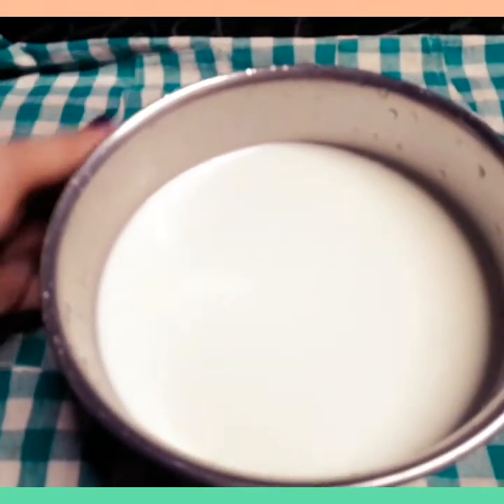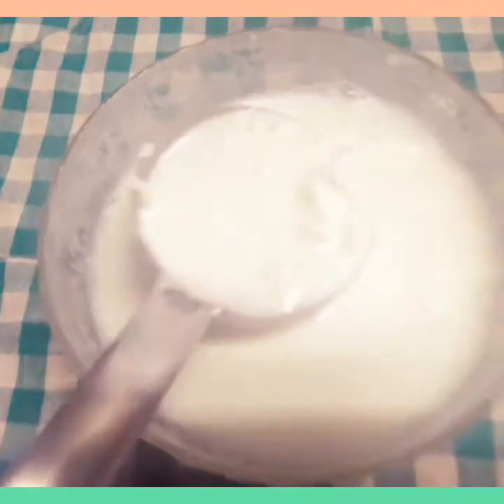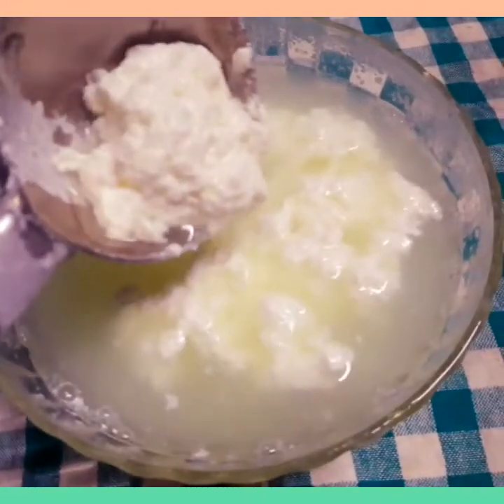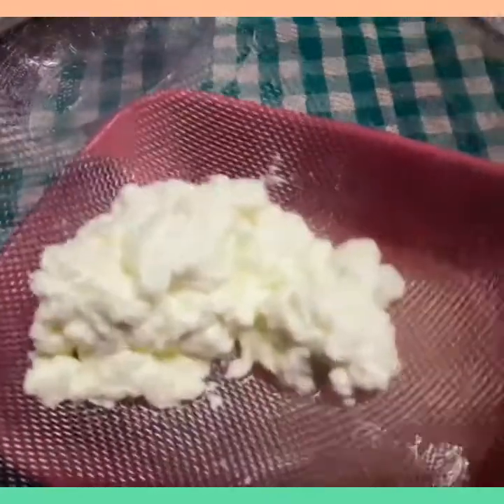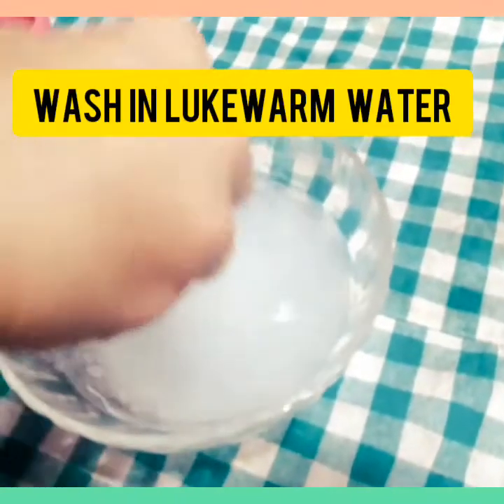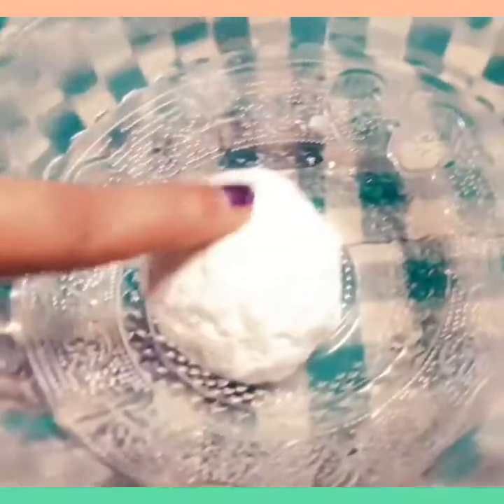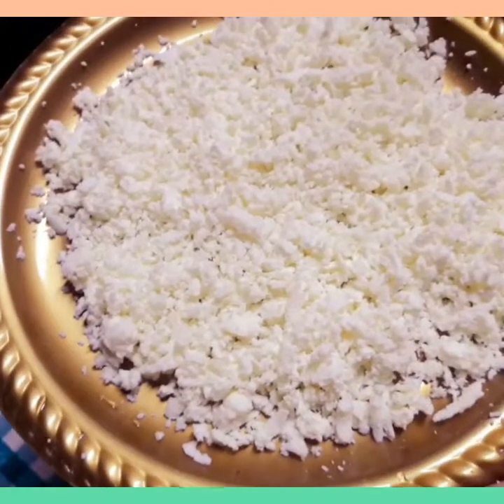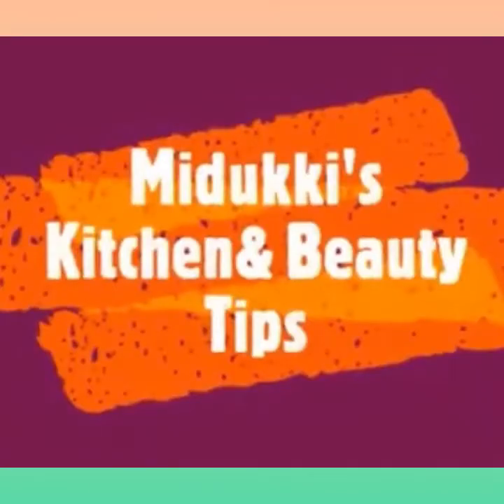പിസക്കുള്ള ചീസ് ഇനി കടയിൽ നിന്ന് വാങ്ങേണ്ട,പെട്ടന്ന് ഉണ്ടാക്കാം കുറഞ്ഞ ചിലവിൽ/Make mozzarella cheese